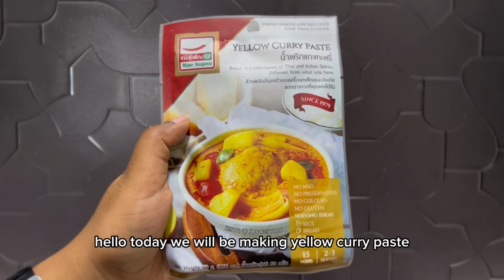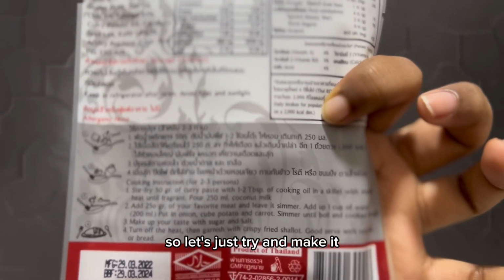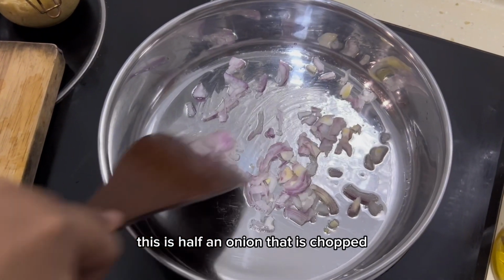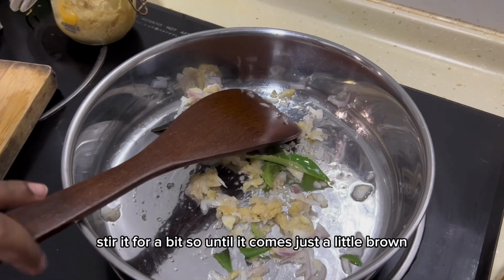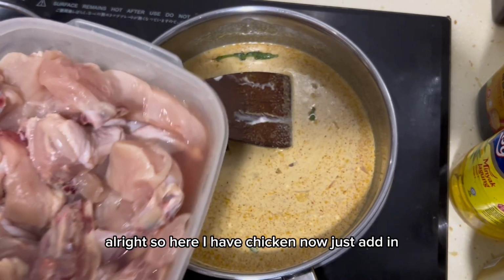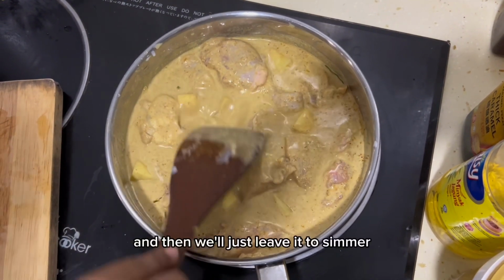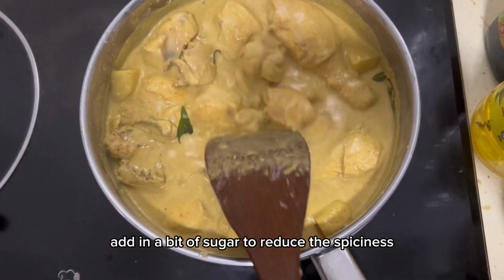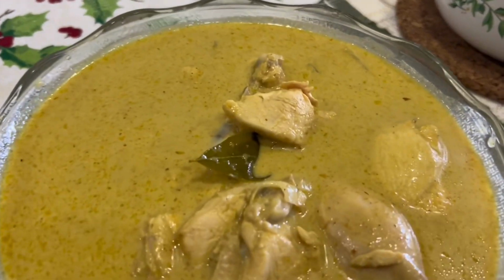MAE SUPEN Instant Yellow Curry Paste - Quick and Tasty Thai Flavor in Minutes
🌶️ Experience the authentic taste of Thailand with MAE SUPEN Instant Yellow Curry Paste! 🍛 Elevate your home-cooked meals with the convenience of our flavorful and aromatic curry paste that brings the essence of Thai cuisine to your table in minutes.

👩‍🍳 In this video, we'll show you how to make the most of MAE SUPEN Instant Yellow Curry Paste, turning your kitchen into a Thai culinary haven. From the first aromatic whiff to the last delicious bite, you'll savor the rich blend of spices and herbs that make our yellow curry paste a must-have in your pantry.

🌿 Our easy-to-follow recipe ensures that you can whip up a mouthwatering yellow curry with minimal effort. Just add your favorite protein, vegetables, and coconut milk to our Instant Yellow Curry Paste, and voila – a delectable Thai meal is ready to enjoy!

🔥 Customize your curry by adjusting the quantity of paste to achieve your preferred level of spiciness. Whether you're a spice enthusiast or prefer a milder flavor, MAE SUPEN Instant Yellow Curry Paste allows you to tailor your dish to perfection.

📌 Keep an eye out for exclusive tips and tricks to enhance your culinary experience with MAE SUPEN.

🍽️ Discover the magic of MAE SUPEN Instant Yellow Curry Paste and transform your everyday meals into extraordinary culinary delights. Quick, easy, and bursting with authentic Thai taste – it's time to make every meal a memorable one!

Ingredients List
1/2 onion, sliced
1 potato, cubed
1 tsp ginger garlic paste
200ml coconut cream extract
1 cup water
Store bought Mae Supen Yellow Curry Paste
Salt to taste (1tsp used in video)
Sugar (optional to reduce spiciness)